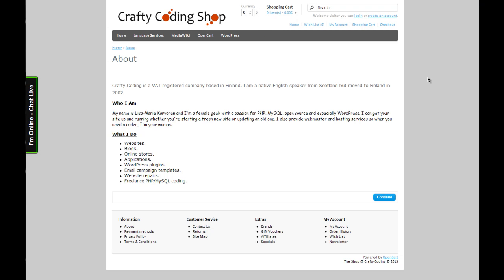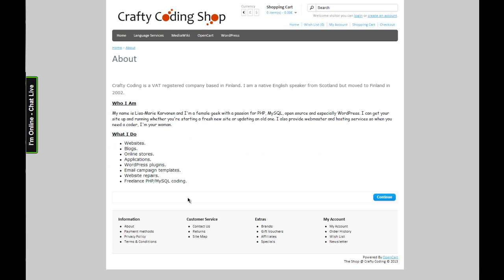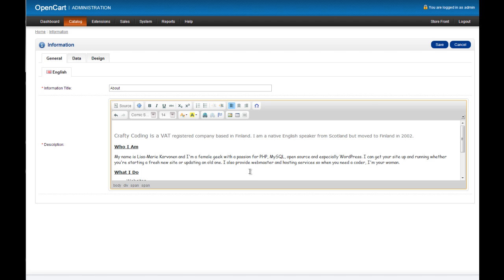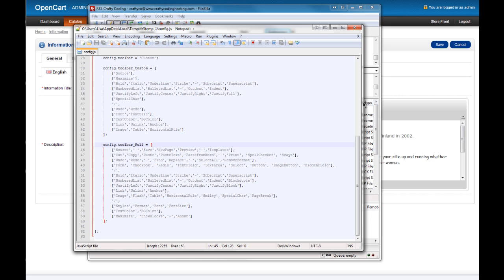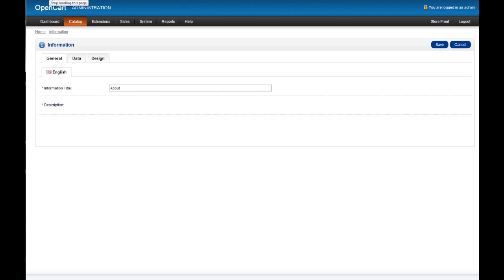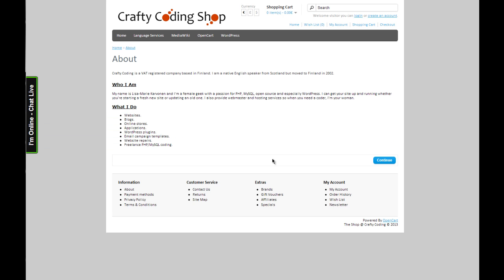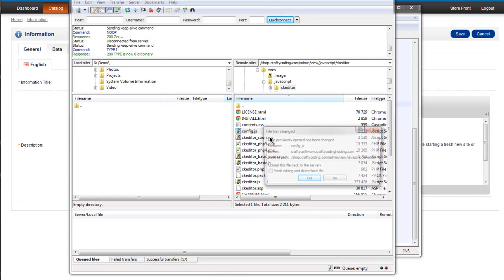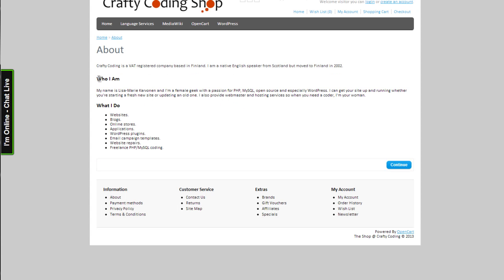OpenCart editor modification - Remove Formatting button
A tutorial showing you how to restore the Remove Fomatting button (and other buttons) back into the WYSIWYG OpenCart editor.

Skip to 1:48 for the code.